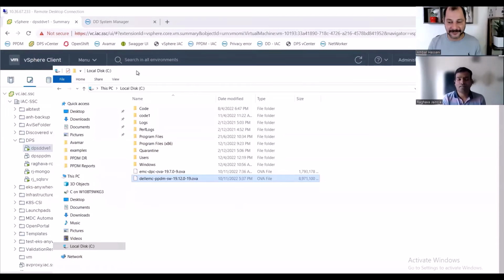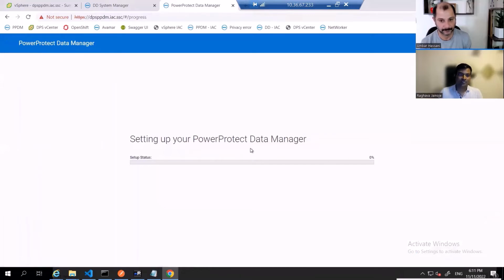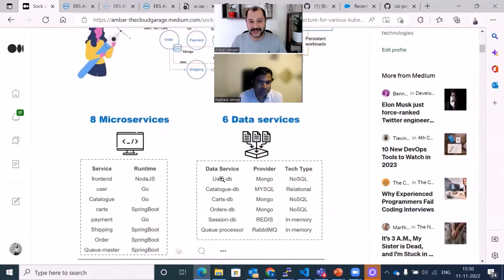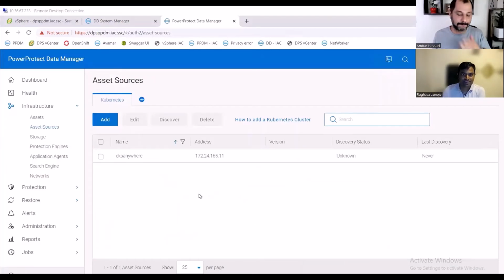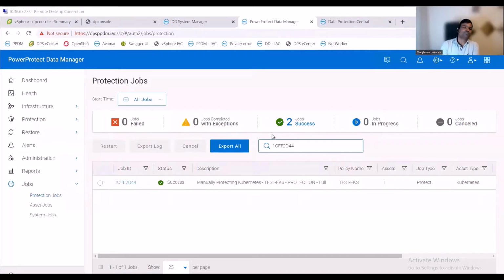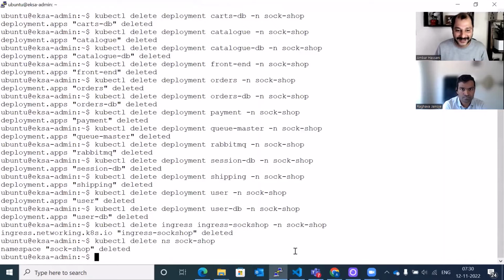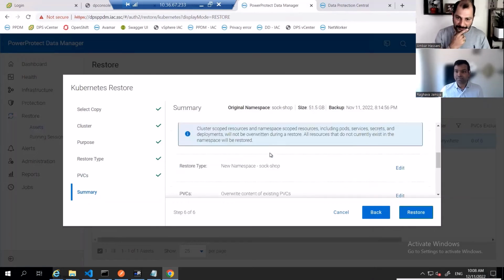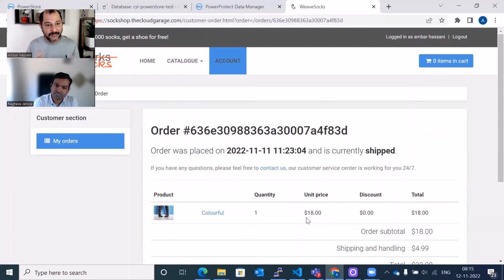EKS-A PowerProtect Scenario-1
00:00 - Introduction
00:51 - Install PPDM
07:55 - Initial setup of PPDM
10:18 - Multicloud value proposition of PPDM
13:57 - Observing initial state of EKS-A cluster and sockshop
19:58 - Configure PPDM
25:04 - Discover EKS-A cluster from PPDM
27:25 - Protect sock-shop namespace in PPDM
39:21 - Delete and recover sock-shop application via PPDM